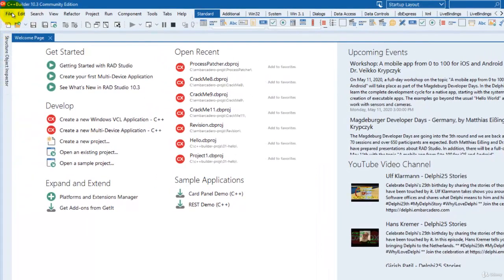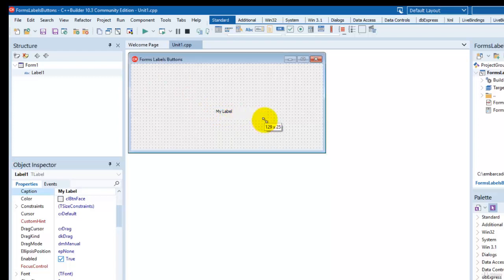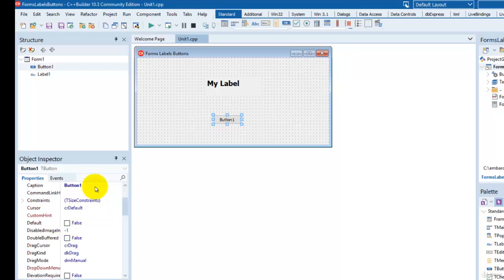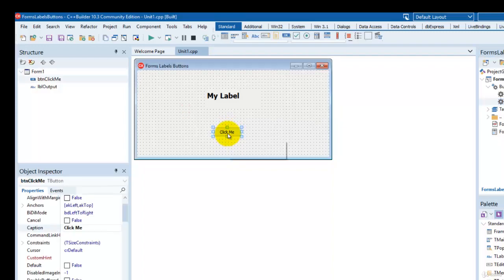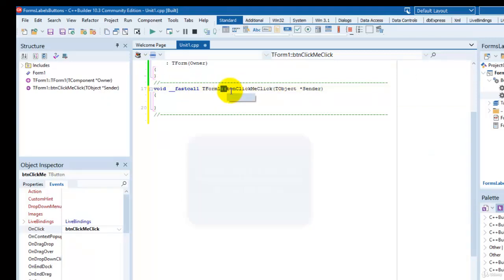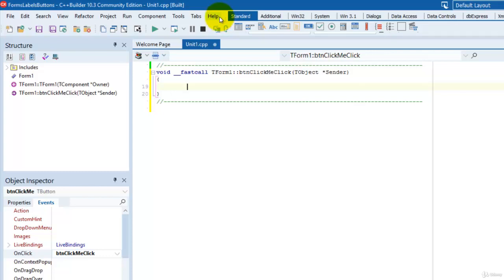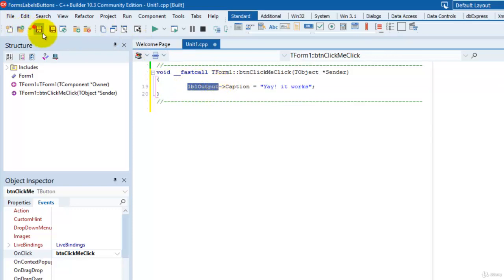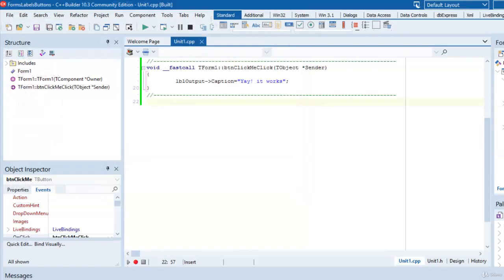005 Forms Labels and Buttons